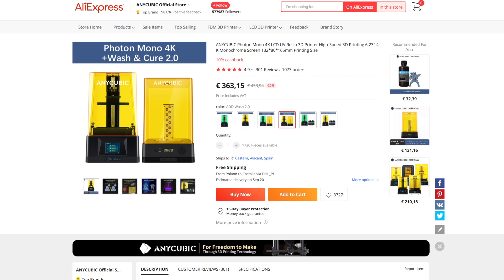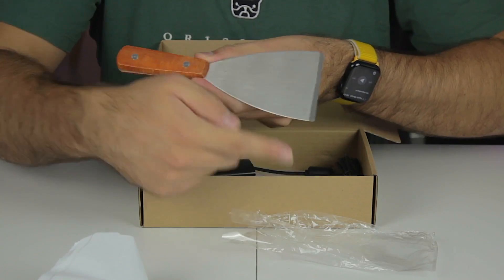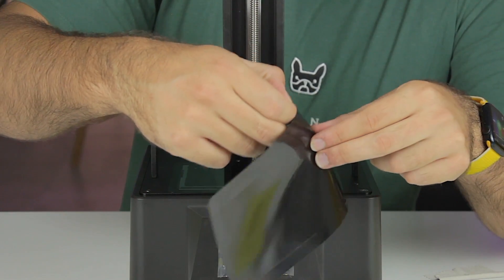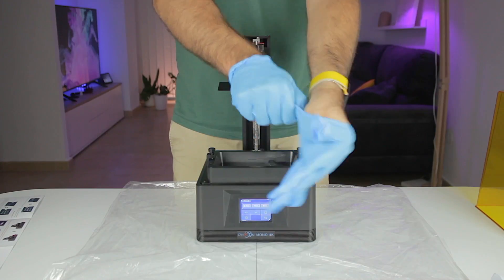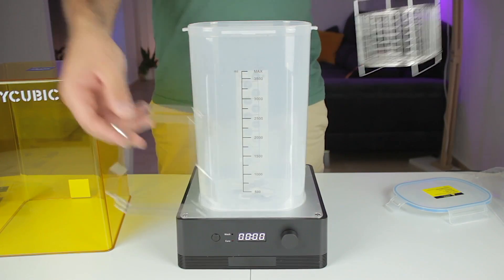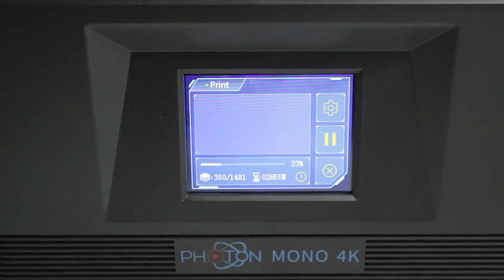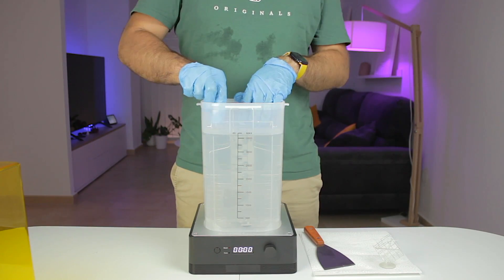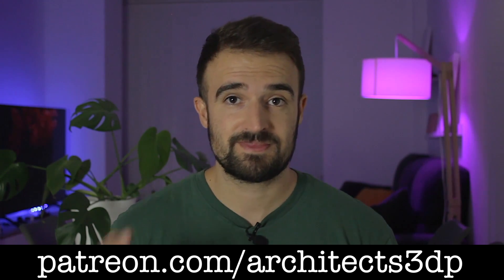ANYCUBIC PHOTON MONO 4K and WASHH & CURE 2.0 from AliExpress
architects6 (6 euro discount for a minimum purchase of 30€)
architects20 (20 euro discount for a minimum purchase of 100€)
architects30 (30 Euro discount for a minimum purchase of 300€)

*All vouchers can only be used in Spain. They are limited in quantity and only valid from 5 September until 9 September - don't miss out!

��AliExpress is doing Trendy month for the whole of September. And September 5-9 is the week of activity for the Technology category.

You can also take advantage of:
1) Payment in instalments, three instalments, for orders over 30€.
2) 10% Cashback with products on promotion, get up to €10.
This is the review of the ANYCUBIC PHOTON MONO 4K and WASH & CURE 2.0. It is a very high quality resin 3d printer that will be able to make incredible quality prints with UV resin. Completed with the ANYCUBIC WASH & CURE 2.0 Washing and curing station that will help you with the post-process making it super easy!
The ANYCUBIC PHOTON MONO 4K has a print volume of 165 x 132 x 80 mm, what will be more than enough to print your miniatures. Together with some security features, power loss protection, and more!

M4730X - Architects3DP